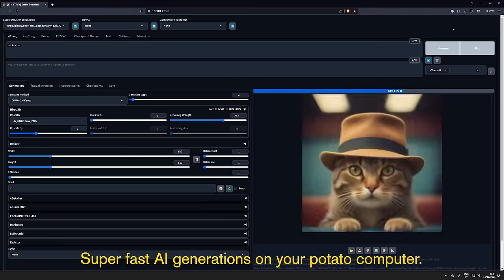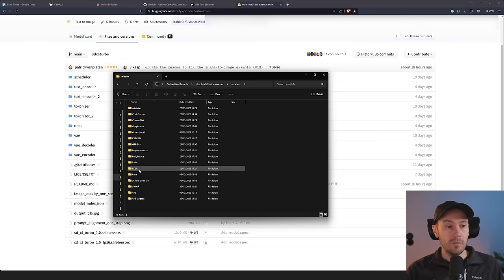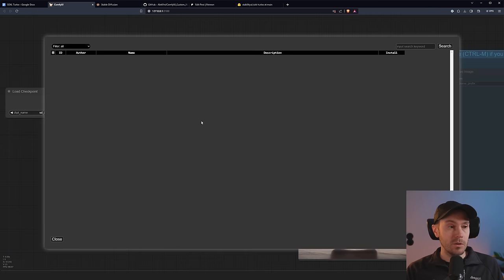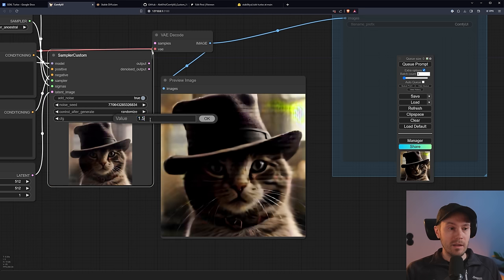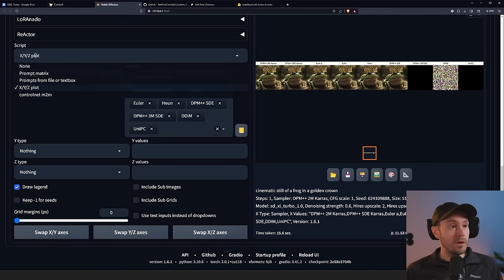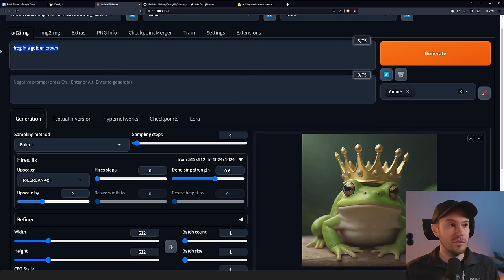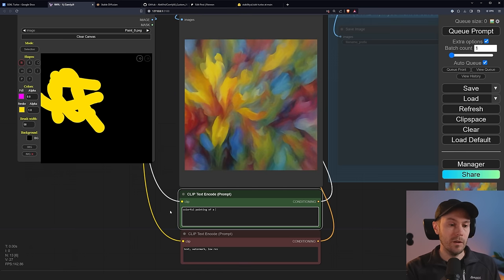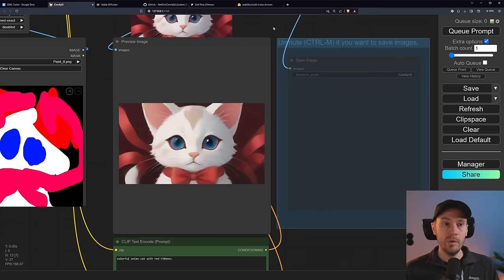Blazing Fast AI Generations with SDXL Turbo + Local Live painting